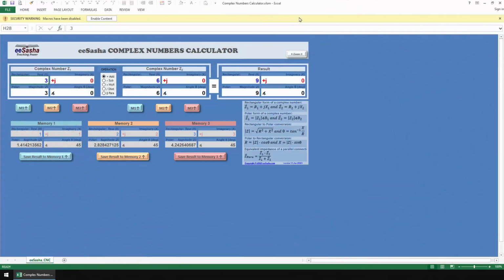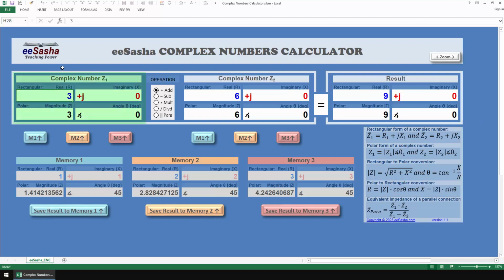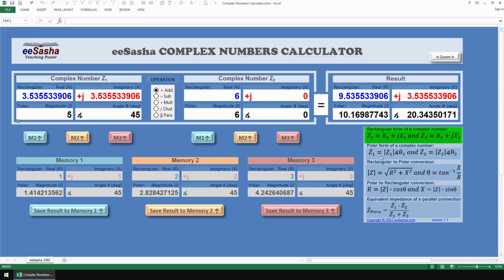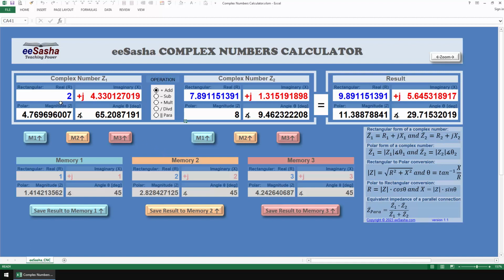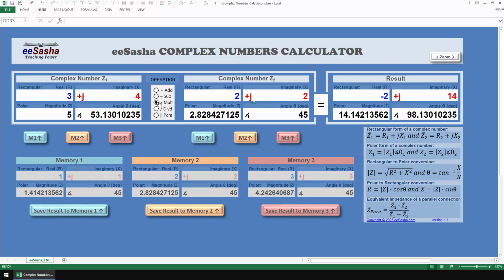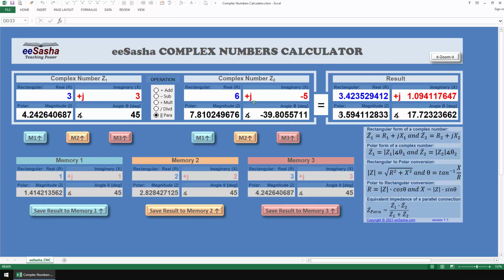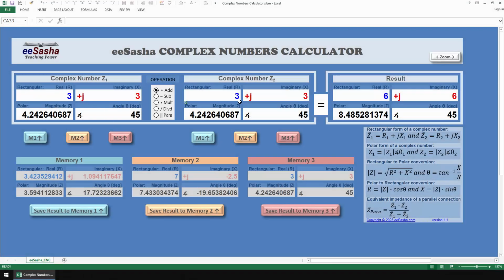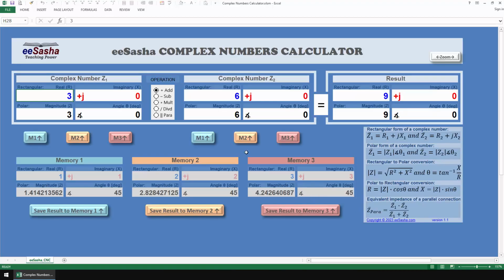Complex Numbers Calculator